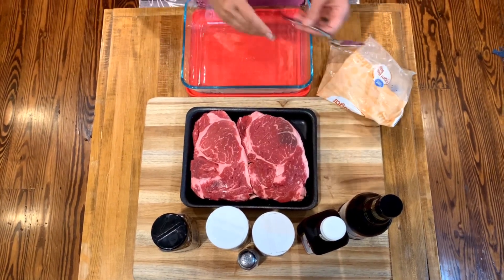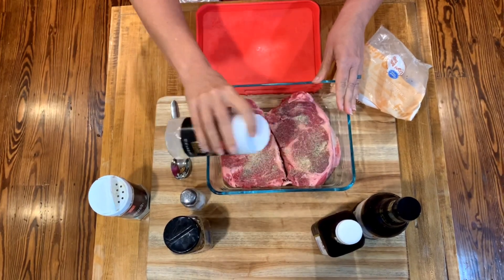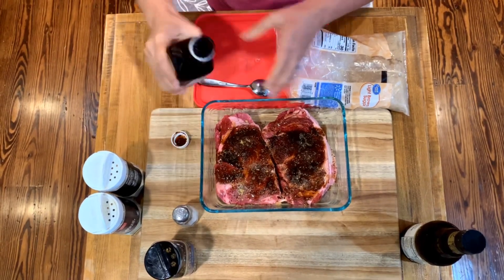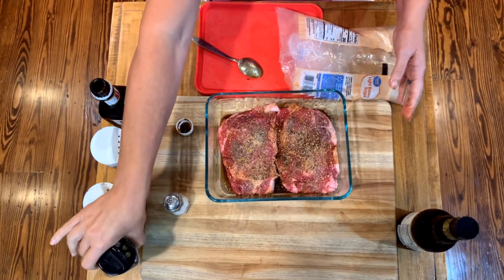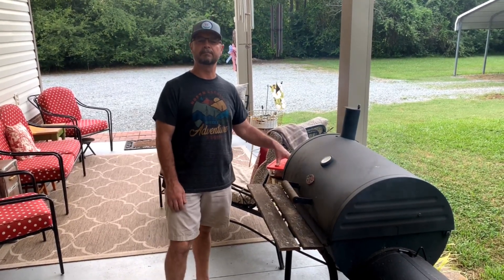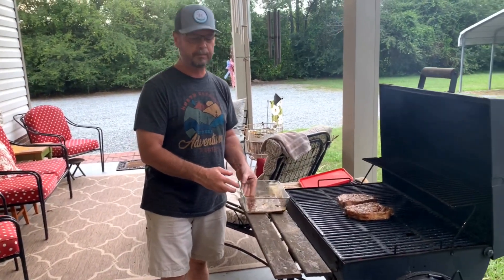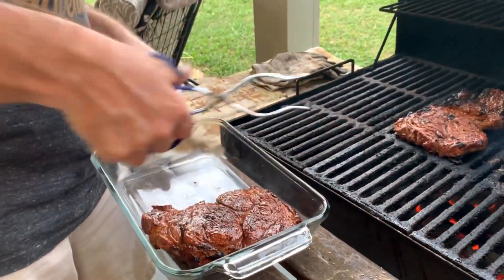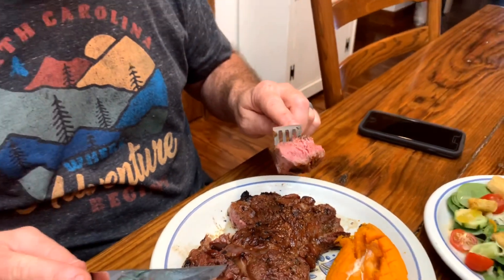Our Quarantine Anniversary Dinner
Hey Ya’ll! Here’s how we like to do our steaks at home!  Honestly, these were so much better than going out to dinner & prepared just how we like them.  How do you like your steak? These were Angus Beef Ribeyes marinated and charcoal grilled to a medium finish. So tender & delicious!  We fell in love all over again. Happy Anniversary to us!